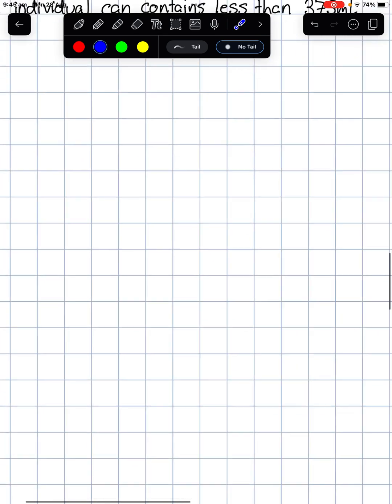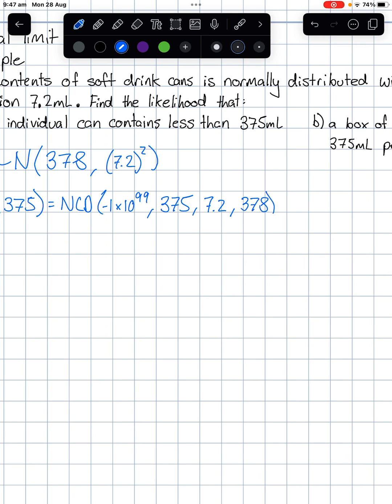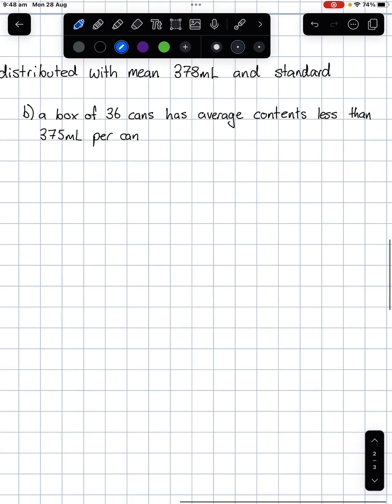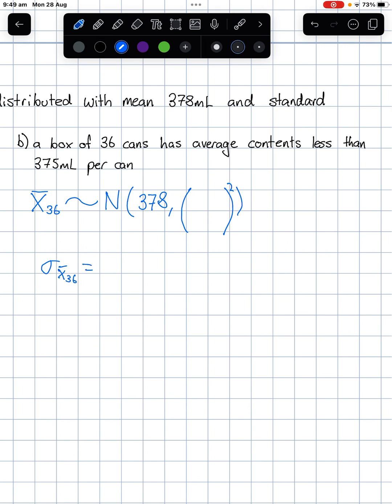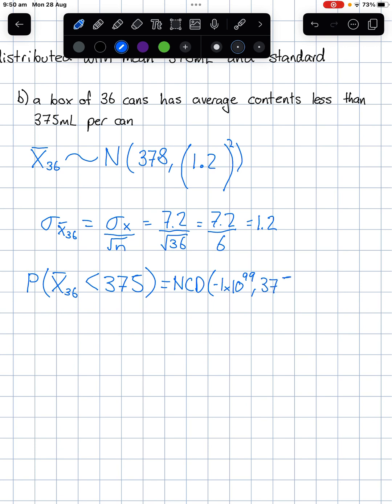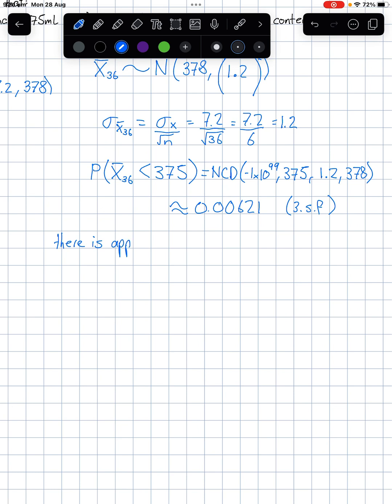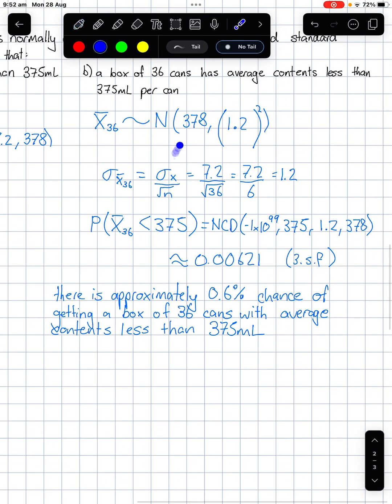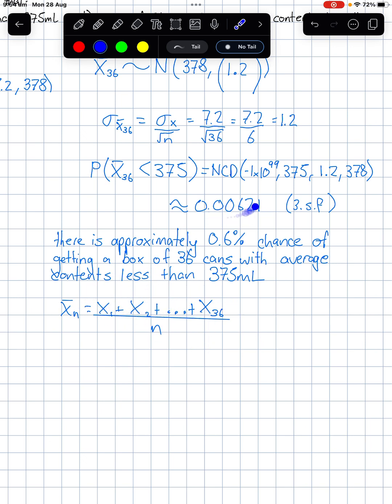Central limit theorem (real world example)